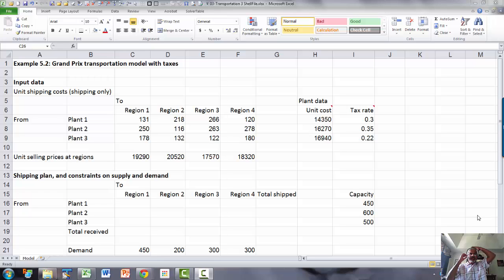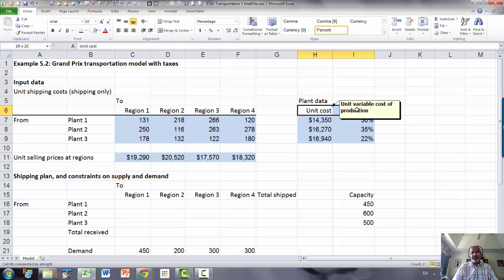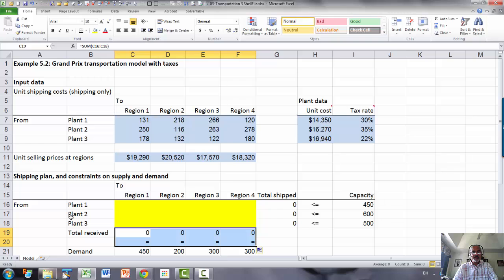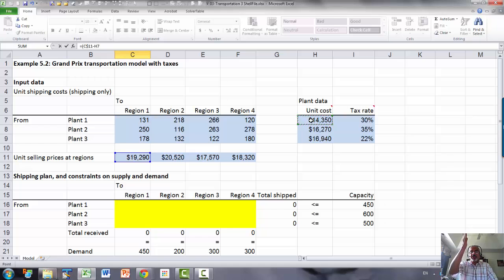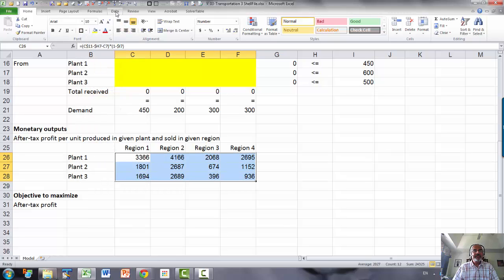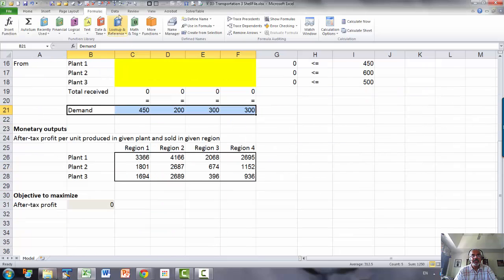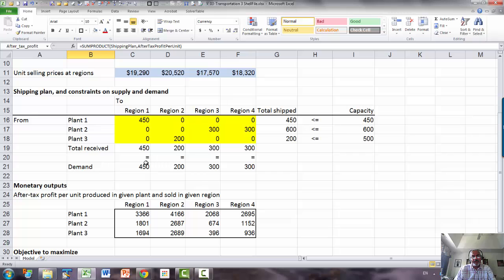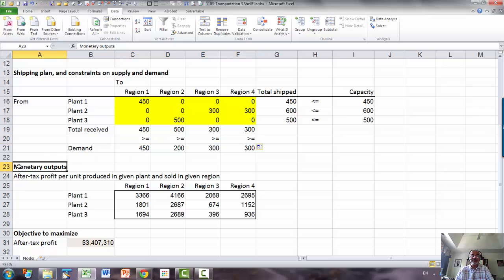3560 Ch05 05 Transportation 3